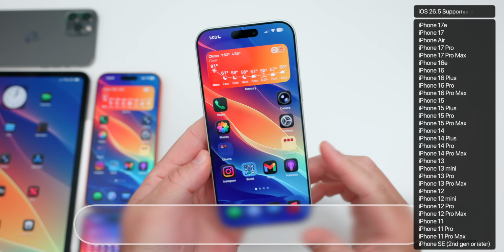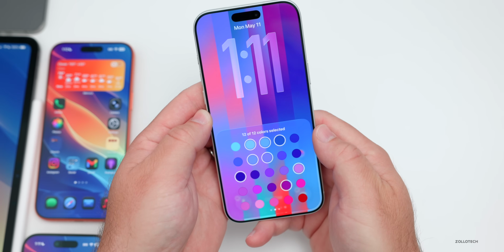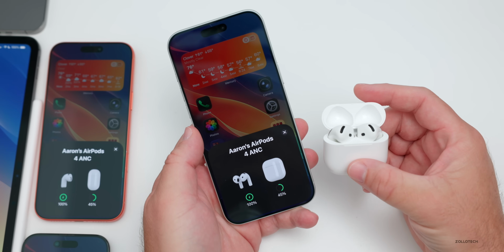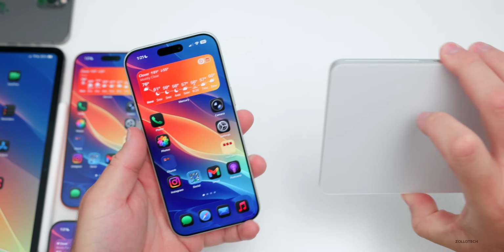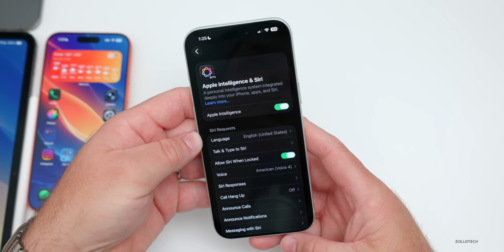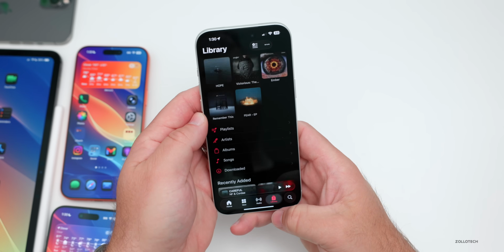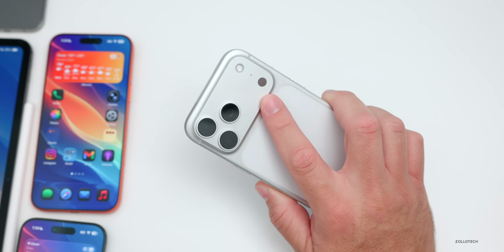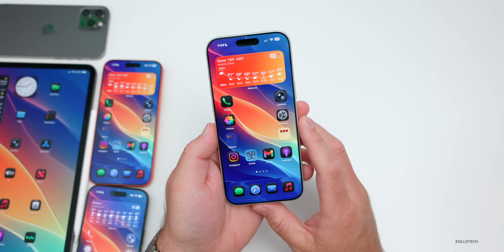iOS 26.5 is Out! - What's New?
iOS 26.5 is Out! - What’s New? - iOS 26.5 released to the public and iOS 26.5 is out to everyone.  iOS 26.5 brings the fifth major feature update, bug fix and security updates for iOS 26. iOS 26.5 adds RCS End to End Encryption, updates to Maps, new keyboard options, new wallpaper, updates privacy and security, and brings big improvements and bug fixes.  iOS 26.5 is not just focused on iPhone 17, iPhone Air, iPhone 17 Pro and iPhone 17 Pro Max, but also for all iPhones as well. In this video I show you every update and change in iOS 26.5 using iPhone 16 Pro Max, iPhone Air, and iPhone 17 Pro Max.

iOS 26.5 brings over 10 features, changes and updates

*Chapters*
00:00 - Everything New
00:06 - Supported Devices
00:13 - How To Install iOS 26.5
00:35 - New Features, changes and updates
00:46 - Of course they added this
01:14 - Customizable Wallpaper
01:58 - Encrypt my messages
02:44 - Be notified some places
03:32 - Remind me precisely
03:49 - Charge me annually
04:09 - Transfer some to Android
04:34 - Keyboard Update
04:49 - Awards for Reading
05:14 - Magic Pairing
05:46 - AirDrop on Pixel Confirmed
06:13 - Apple Intelligence with Siri 2.0
06:31 - Bugs and Bug Fixes
06:41 - Phone calls and keyboard fixed
07:09 - iPad Cellular and Safari bugs
07:39 - Tex to Siri bug
08:05 - Apple CarPlay bugs
08:21 - Wallpaper bug
08:36 - RAM Management
08:51 - Security Updates
09:08 - iOS 26.6 Public Release
09:18 - iOS 27 and WWDC 2026
09:38 - Should You Install iOS 26.5?
10:09 - Thermals and Heat
10:32 - Battery Health and Battery Life
11:06 - Benchmarks
11:57 - Conclusion